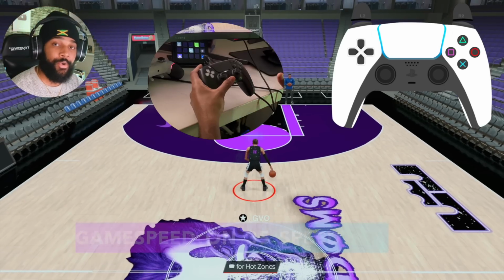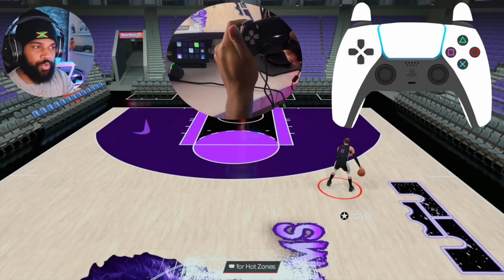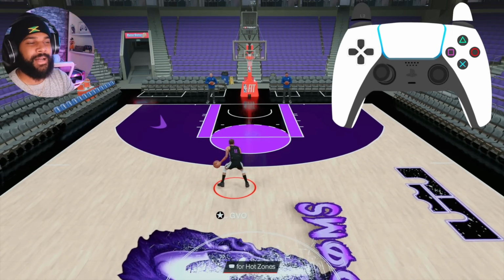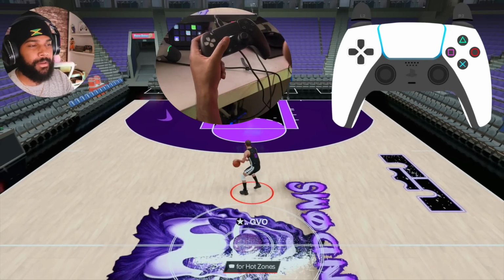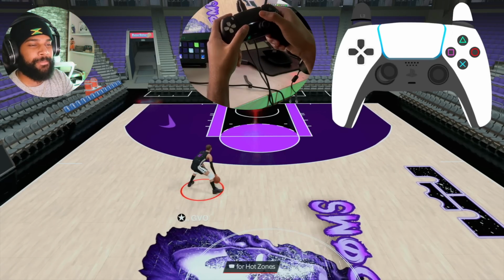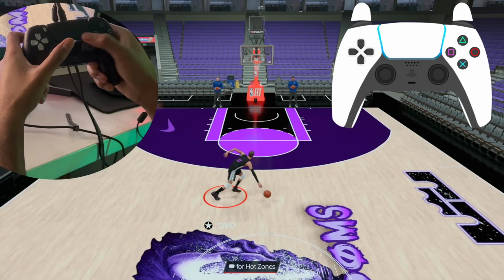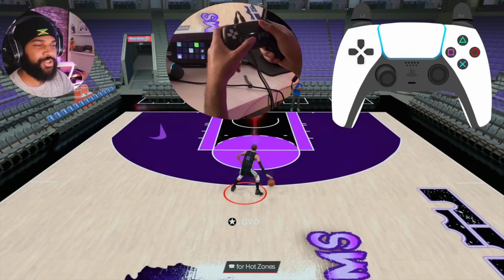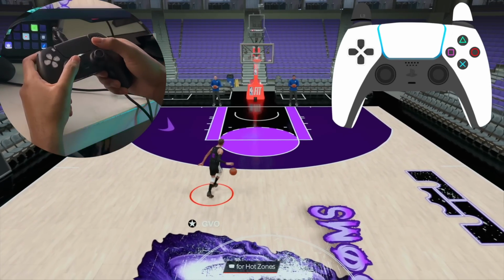learn How to L2 Cancel in just 5 minutes🤯 - NBA 2K24 Dribble Tutorial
Learn how to L2 cancel in just 5 minutes!! NBA 2K24 EASIEST DRIBBLE TUTORIAL